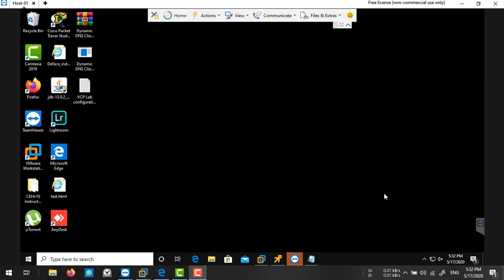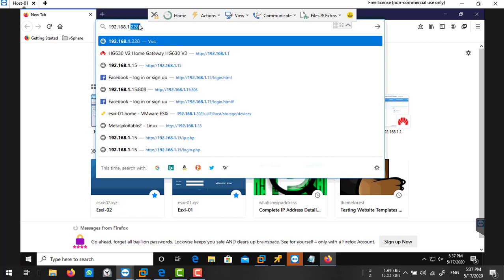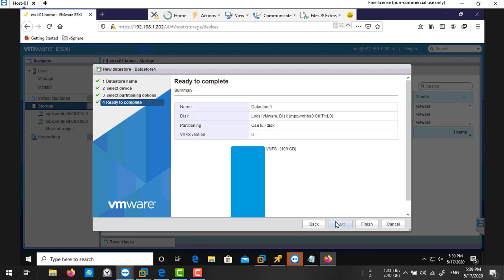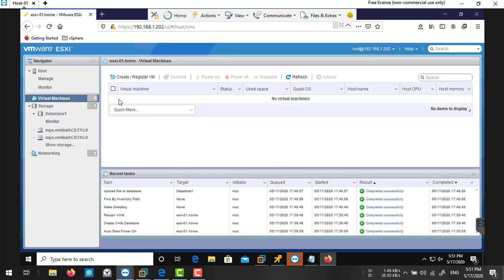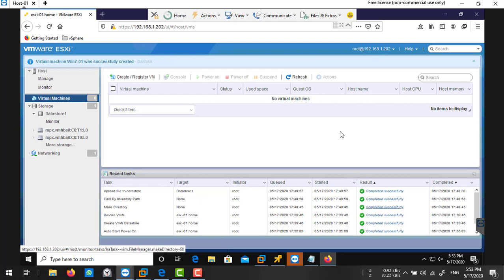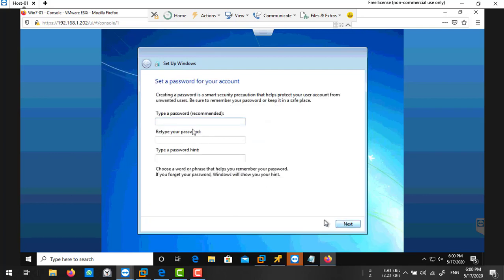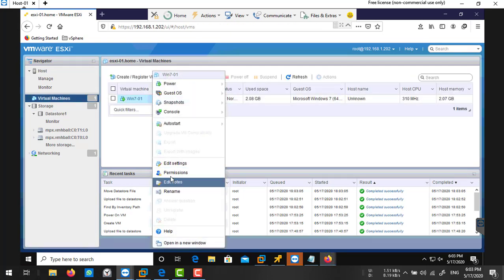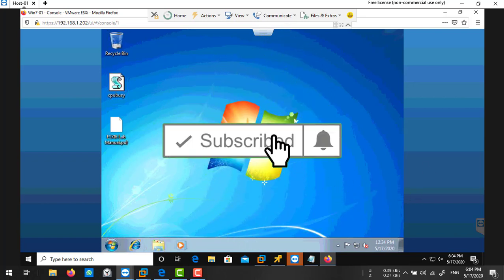How to Create Virtual Machine on ESXi 7.0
In this video we discussed how to create a VM on esxi 7.0 because in ESXi 7.0  default datastore not available to store your VMs